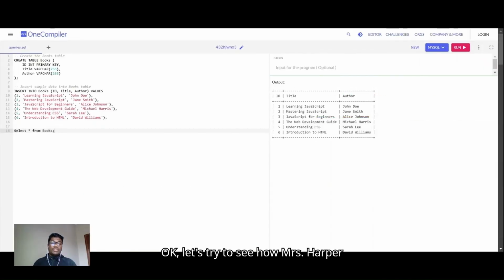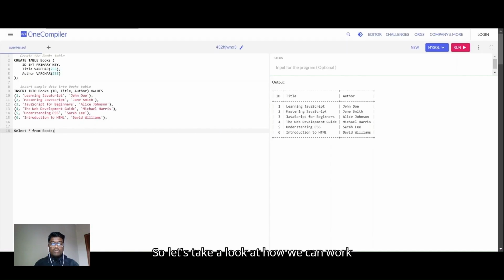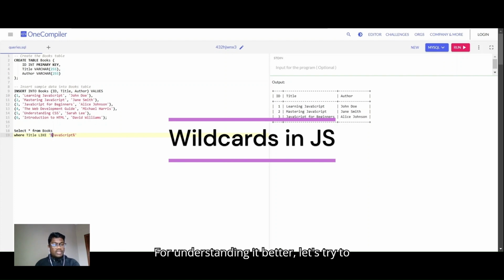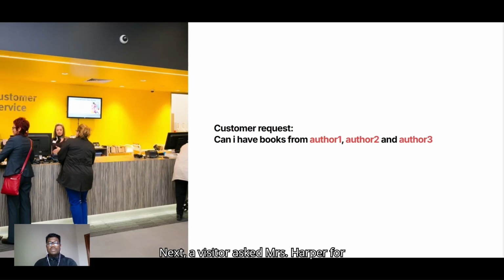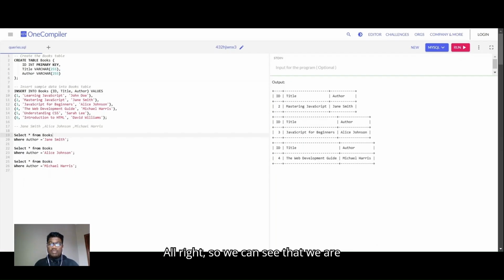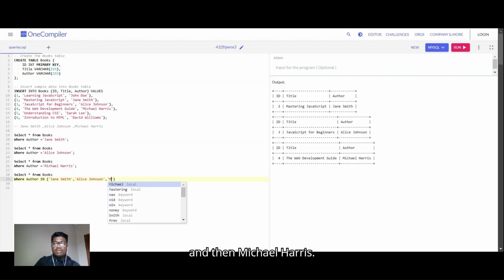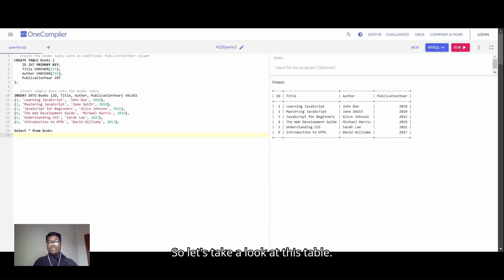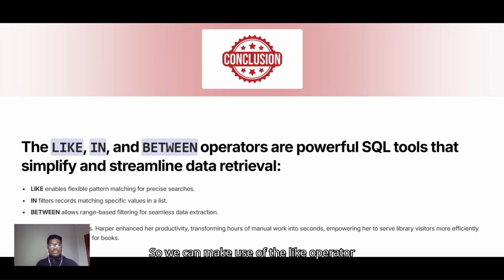Data Analyst Tutorial #22 SQL Operators Explained with Real Examples | LIKE, IN & BETWEEN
Welcome back to the Data Analyst Tutorial Series!
In Video #22, we explore three of the most powerful SQL operators that every data analyst must master: LIKE, IN, and BETWEEN.

In this story-driven tutorial, we follow Mrs. Harper as she solves real-world library problems using SQL operators:

How to search text patterns using the LIKE Operator
 How to filter multiple values efficiently using the IN Operator
 How to filter records within a specific range using the BETWEEN Operator
 Practical examples with book titles, authors, and publication years
 Real datasets + simple SQL queries you can try instantly

These operators make filtering faster, easier, and more accurate — saving hours of manual work!
If you're preparing for Data Analyst roles, SQL interviews, or want to improve your query-writing skills, this video is a must-watch.

sql between operator,
sql operators explained,
sql data analyst tutorial,
sql filtering examples,
data analyst sql tutorial,
sql wildcard explained,
sql like in between,
learn sql for data analysis,
sql interview prep,
sql query examples,
pattern matching sql,
sql range operator,